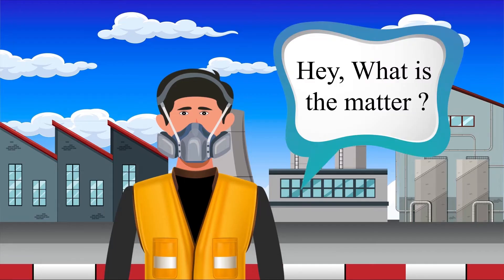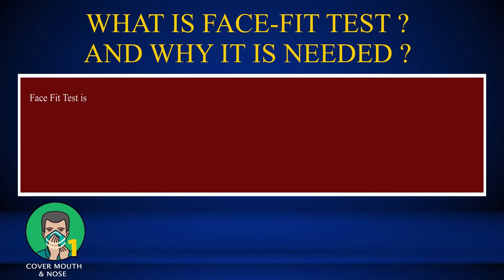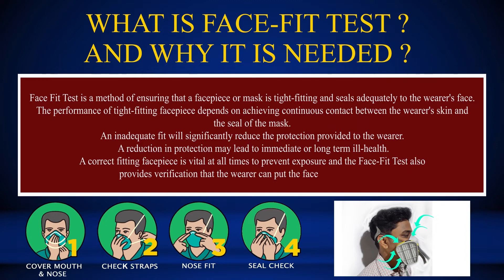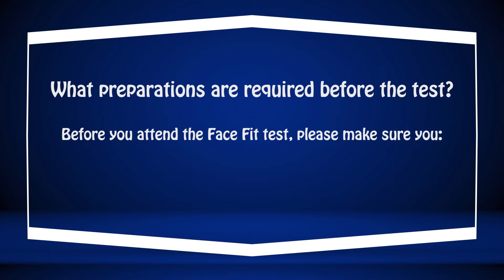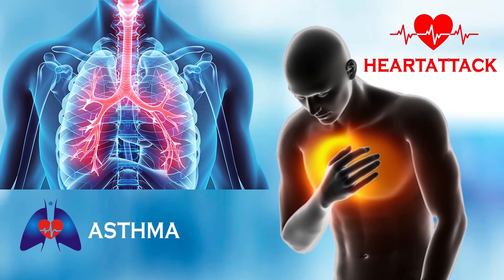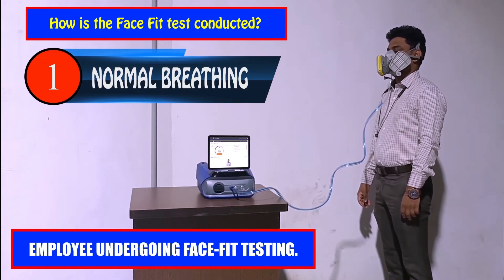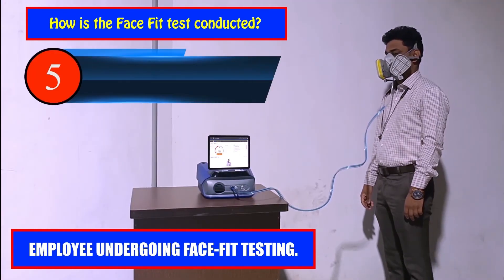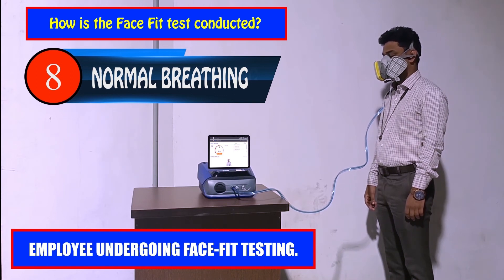Face Fit Test - An Introduction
Face Fit Test is extremely important for anybody who wears a tight or close fitting mask to work in a Hazardous Environment. Every person working in such atmosphere should have a certificate to prove that the mask fits them properly and offers them adequate levels of protection. This includes half masks (disposable and reusable), powered respirators and full face masks.